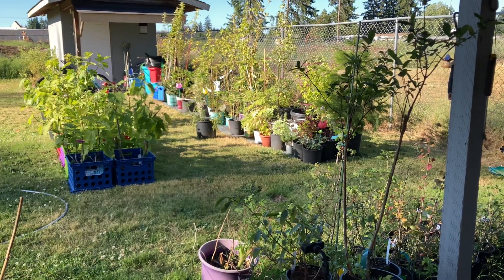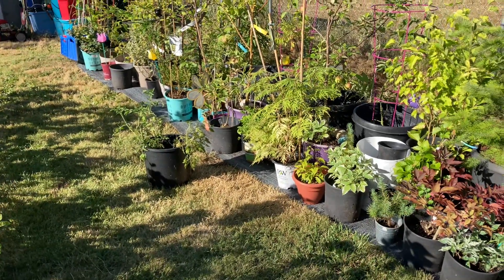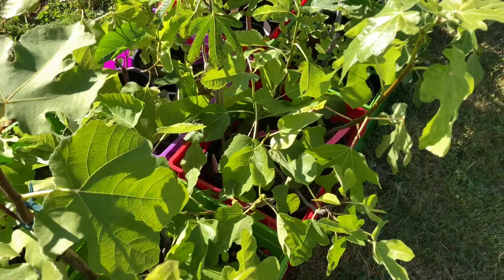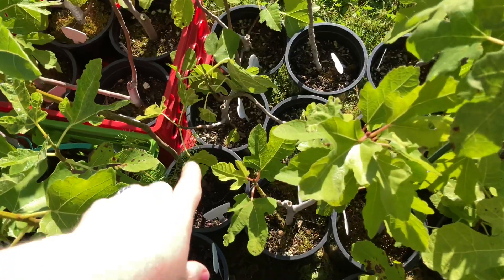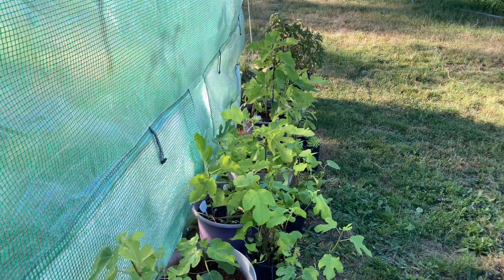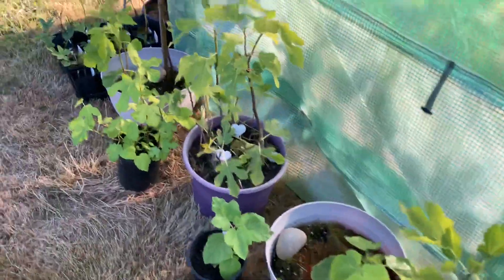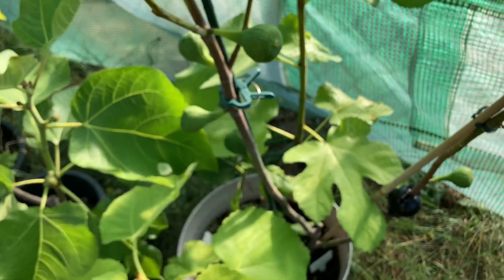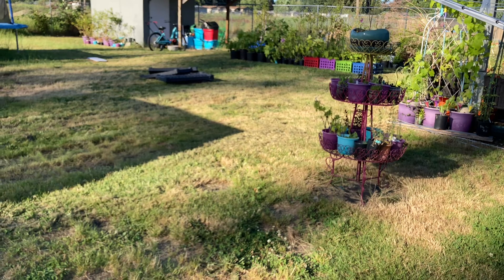July 12th 2022 Garden Update!